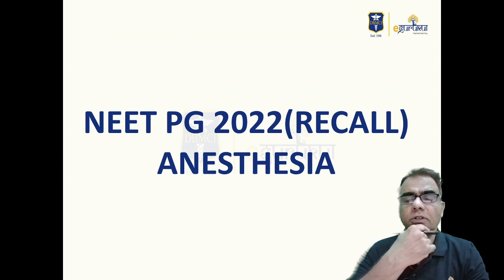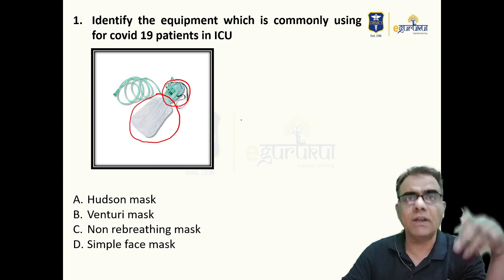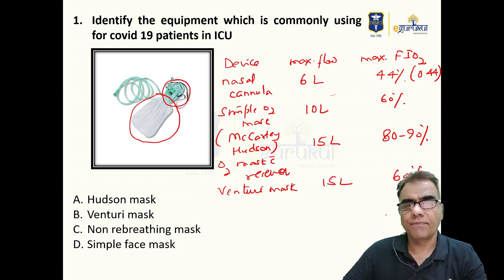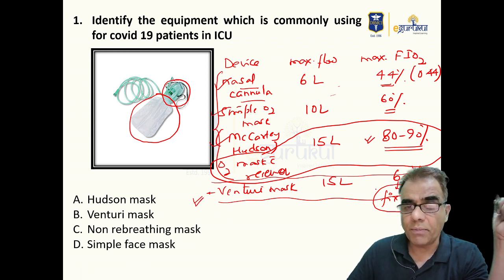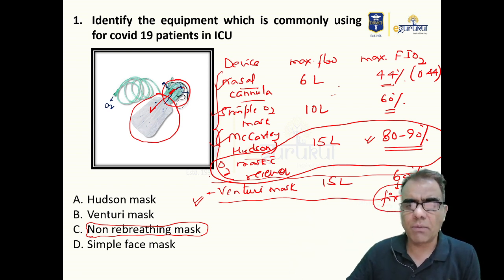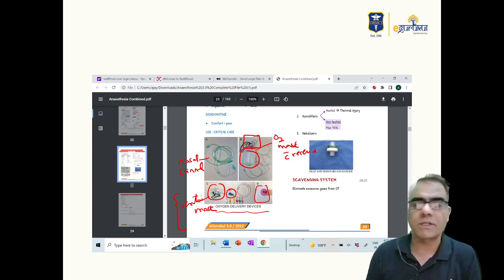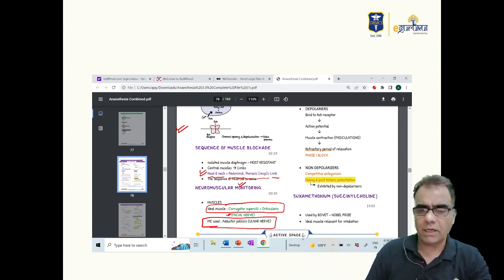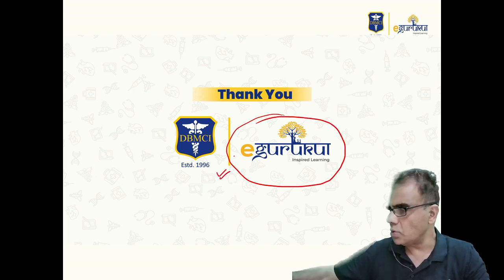NEET PG MAY 2022 | Recall Questions in Anesthesia | Dr Ajay Yadav | DBMCI 94% Strike Rate.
DBMCI stands upright with pride since 1996, for none other than its outstanding results.

In this video, Dr Ajay Yadav is discussing NEET PG MAY 2022, Questions of Anesthesia. 94% of the questions were from eGurukul Notes 2.0.

Download the latest eGurukul 3.0 and attempt more questions available on both IOS and Android